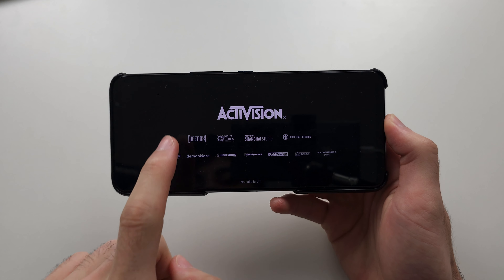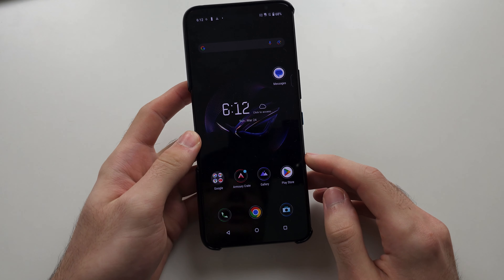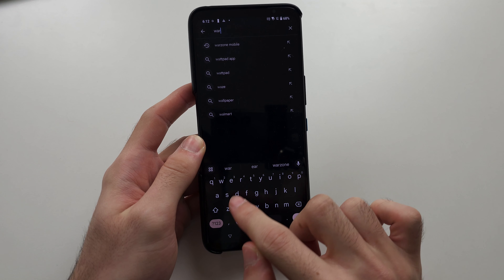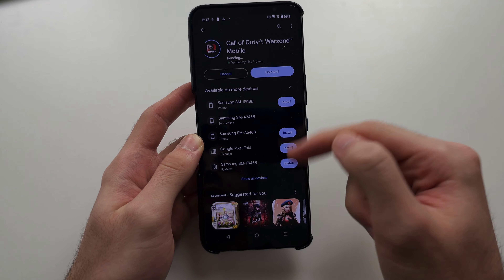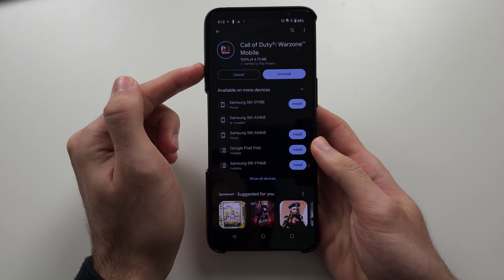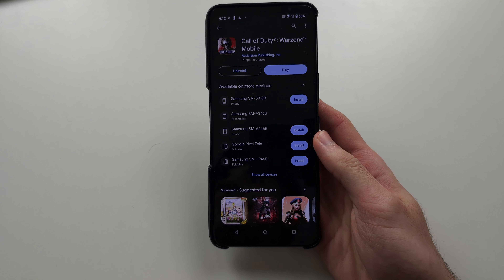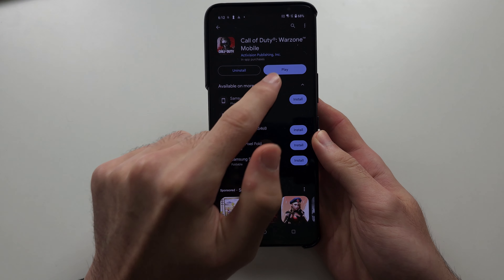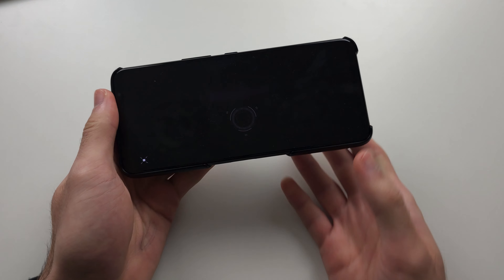How To Fix: Unsupported GPU Error in Warzone Mobile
Learn how to fix unsupported GPU error in Warzone Mobile. This typically affects Androids